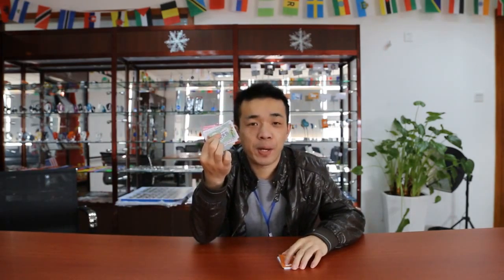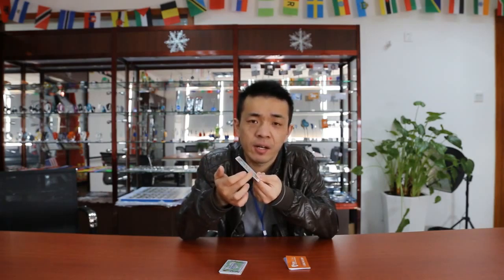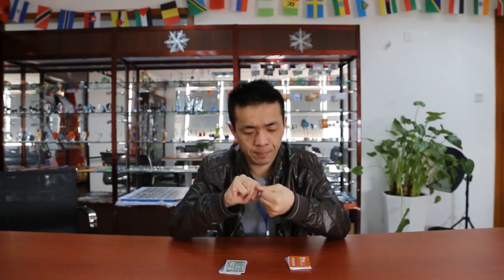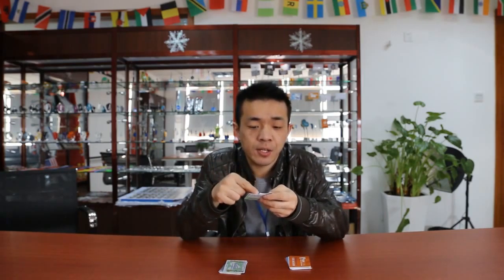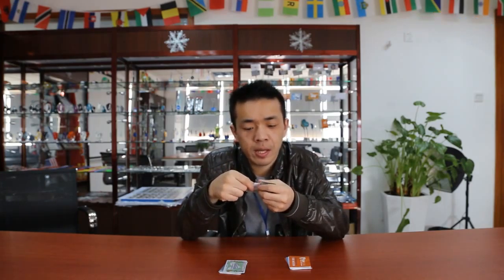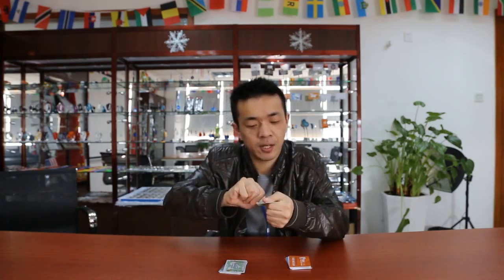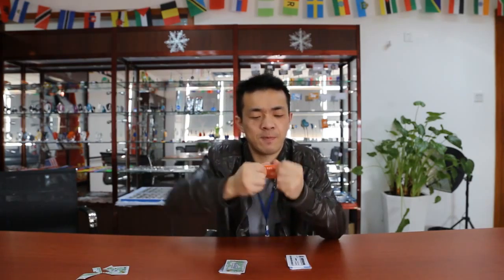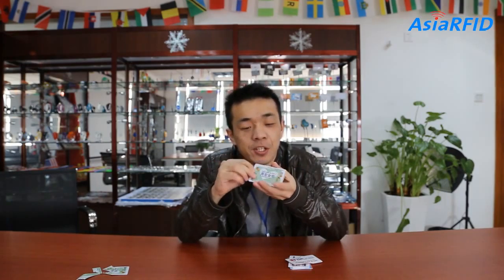How about the toughness of your RFID cards ?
You can test them by yourself as our demo .

Skype:xyt-ted